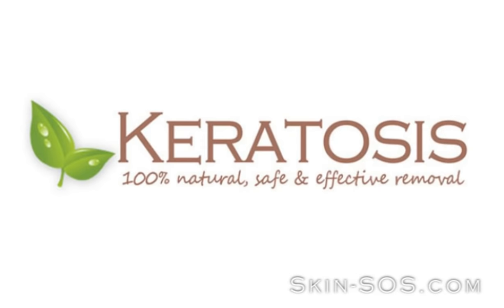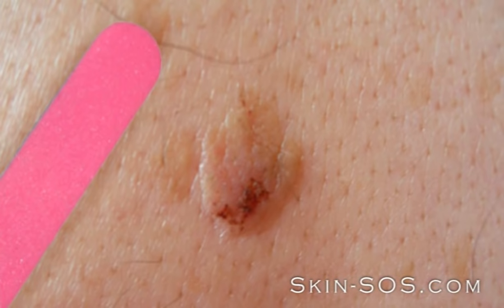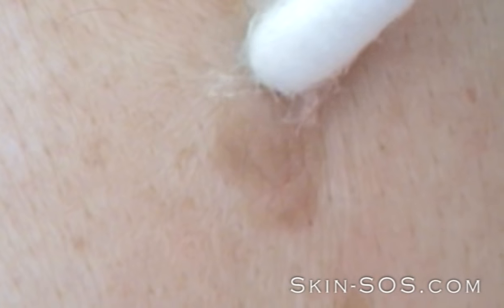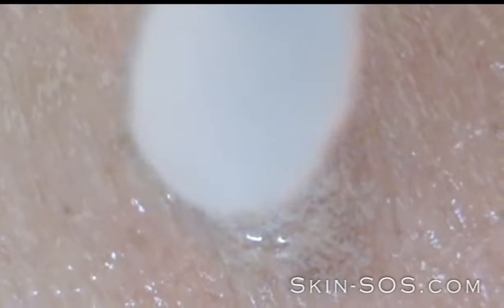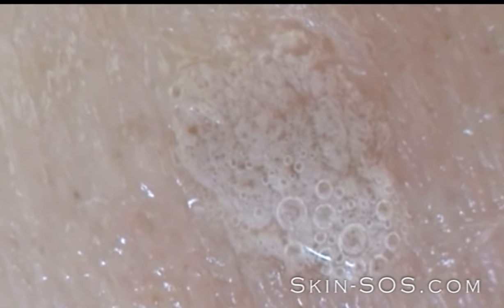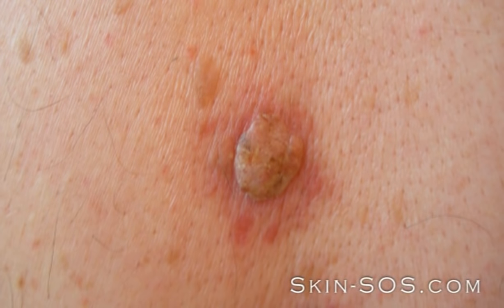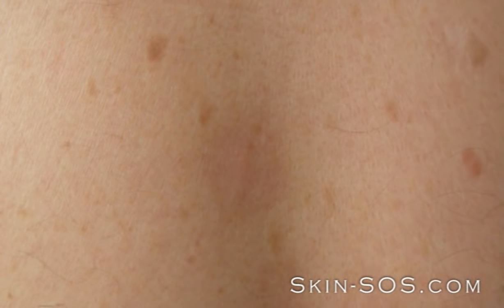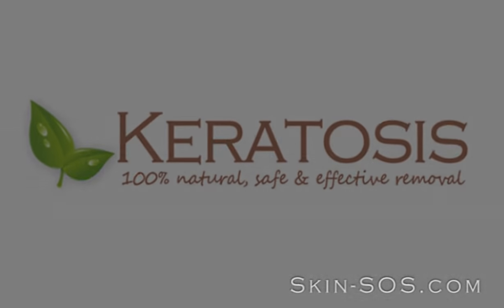Keratosis Treatment - How To Remove Keratosis @ Home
Keratosis Removal Kit contains enough solution to remove up to ten large keratoses. Apply the keratosis removal solution twice per day for up to 14 days for easy & 100% Natural Keratosis Home Removal.

What is Keratosis? What is Seborrheic keratosis? Seborrheic keratosis or Seborrhoeic keratosis (another way of spelling it), is a build up of keratin on the surface of the skin looking rather like a flat wart. Seborrhoeic keratoses have caused untold heartache to millions of people for thousands of years. Looking for the top keratosis treatments, or the best keratosis treatments involves dermatologists, skin specialists and various methods of removing keratoses. Looking at photos of keratosis helps to confirm what they are. These pictures of keratosis and the methods used to treat keratoses are a valuable aid assisting in keratosis removal.
The keratosis specialists use various methods to treat keratoses, such as laser treatment of keratosis (a highly intense powerful laser light that burns away the keratosis), curettage keratosis removal (a spoon shaped sharp cutting medical instrument), surgical keratosis removal (a scalpel or sharp cutting tool). Some skin specialists may ask your permission to use your keratosis pictures to build up a keratosis photo library of their own if they are large keratoses or large seborrheic keratoses and while the keratosis treatment is happening other keratosis photos will be taken to show how the treatment of the keratosis progresses until the keratosis treatment has been a success.
Can a keratosis become skin cancer? Most should be checked especially if the keratosis change color, or the seborrheic keratosis change shape, these are warning signs that should be heeded. Early signs of keratoses changing shape or color can save lives.
Seborrheic keratosis color can vary from person to person from dark seborrheic keratosis to other keratosis sizes and shades.
Some forms of skin cancer are very aggressive and a five minute check up with a specialist should not cost a fortune. Cost of treating keratosis can vary greatly. Will medical insurance cover seborrheic keratosis is a common question asked on keratosis forums by people worried by keratosis especially keratosis in children. A child with keratosis is cause for concern, as the mental effects of keratosis may not show up till later in life.
The internet offers a large range of treatments for seborrhoeic keratosis and also for kurtosis treatments ranging from apple cider vinegar treats keratosis, glycolic acid treatment for keratosis, home treatment for keratosis, liquid nitrogen treats keratosis. Many thousands of web pages are there offering keratosis removal advice, and topical treatments for keratosis. The best seborrhoeic keratosis treatments, top five keratosis creams, or best keratosis removal lotions all trying to get your hard earned cash. But only a few of these will give good keratosis removal results.
The best ways to avoid solar keratosis, and seborrheic keratosis skin lesions is to start young and avoid the sun damaging your skin by using high SPF factor creams early. Why else would it be called solar keratosis?
Types of Seborrheic keratosis, types of keratosis. Where can keratoses grow? Keratosis on the face, keratosis on arms, keratosis on hands, keratosis on skin, they form every where! Keratosis of the scalp. Keratosis in elderly people: are more common the older we get because the older we are the more our skin has been exposed to the sun. Keratosis on dark skin is just as common as keratosis on white skin. Some people claim that apple cider vinegar treats keratosis, or glycolic acid treats seborrheic keratosis. We do know that pictures of keratosis & photos of keratosis help us to identify what keratosis and identify seborrheic keratoses look like and that this is the start of removing seborrheic keratoses. Knowing what seborrheic keratosis looks like to identify types of keratosis must be the first step. Seborrheic keratosis images should easily be compared against skin cancer images if we know what we are looking for.